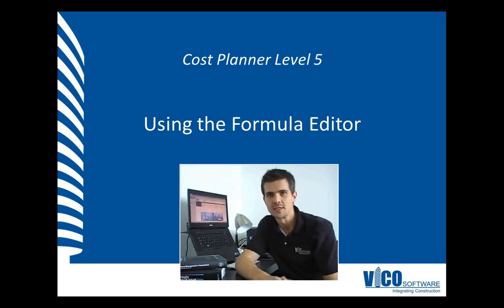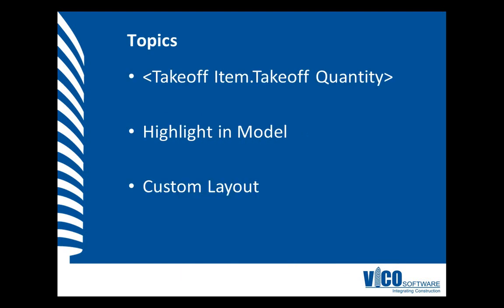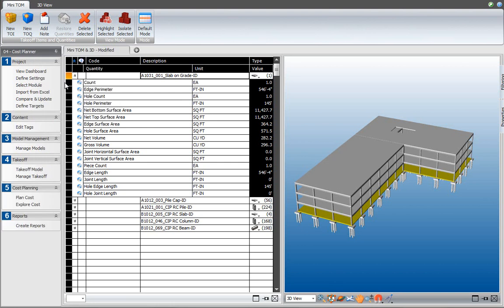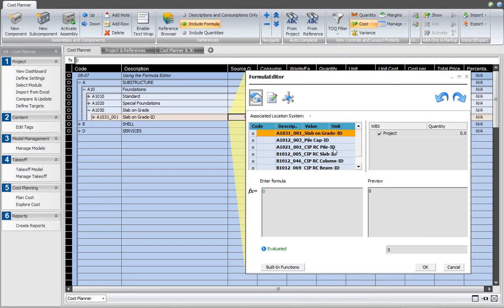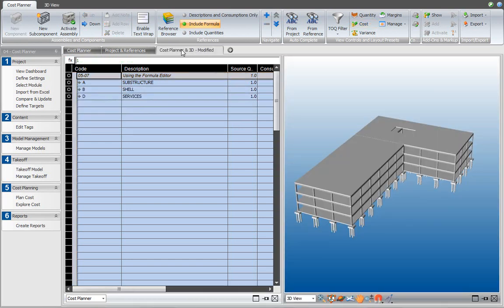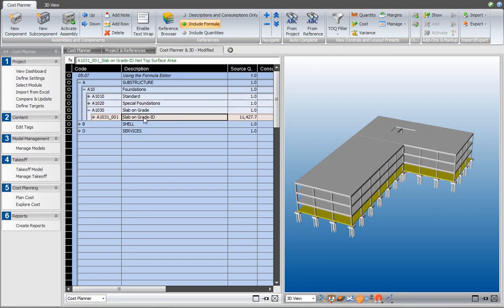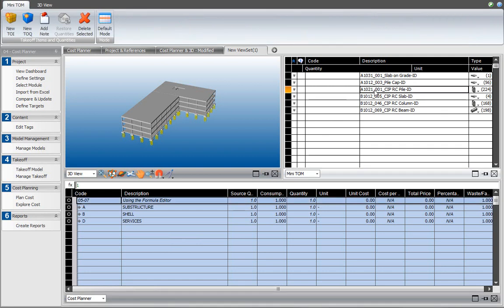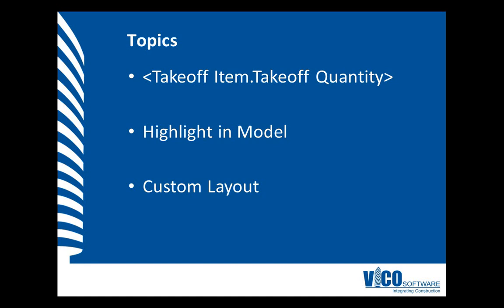CP-L5-07 Incorporate BIM Quantities in the Vico Office Cost Plan.wmv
Now that we are happy with the quantity takeoff, it's time to connect the takeoff to the cost plan.  This is performed with the help of Formula Editor.  By doing this step by step, we see again that Formula Editor gives us the opportunity to amend a quantity calculation with our own experience -- or use the quantity calculated from the model geometry.  We also see again the dynamic visual nature of Vico Office by creating a 3-way view of our data.  This view shows us the model element, the takeoff item, and the quantity assumed in the cost plan -- a brilliant way for Estimators to insure that all scope is covered.  To learn more about the 3D-4D-5D workflow in Vico Office, watch all the training videos